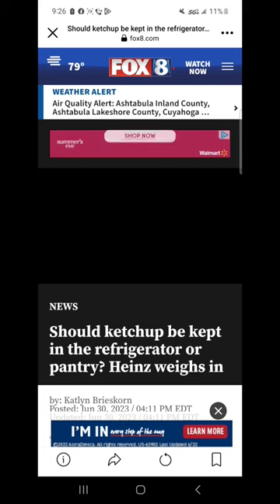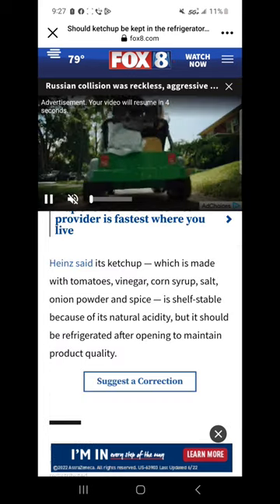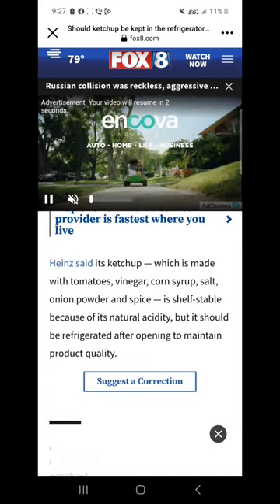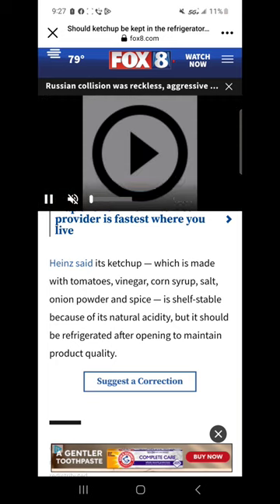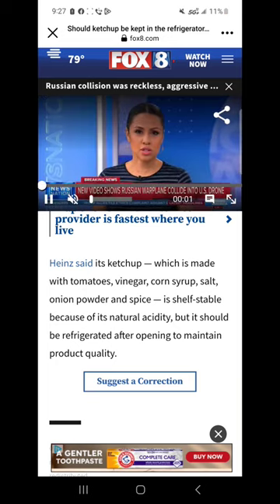Where do you store your ketchup? With Real Answer From Heinz